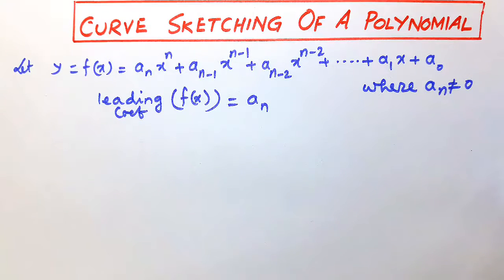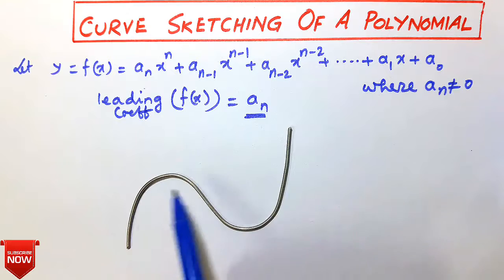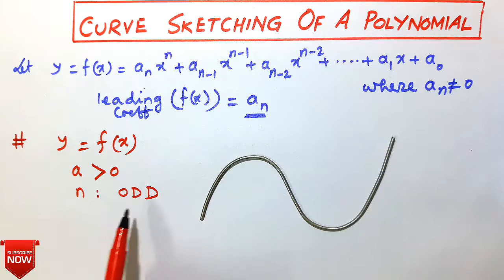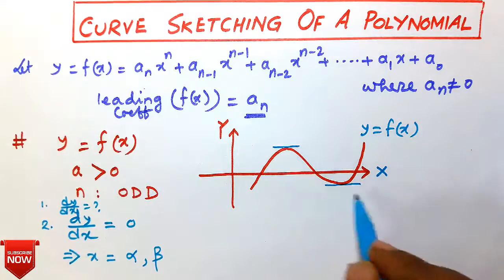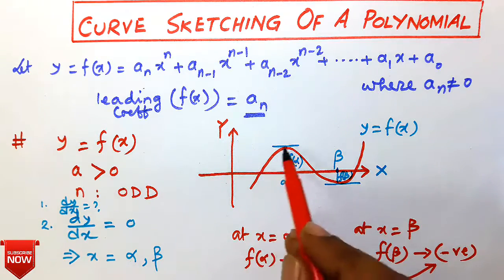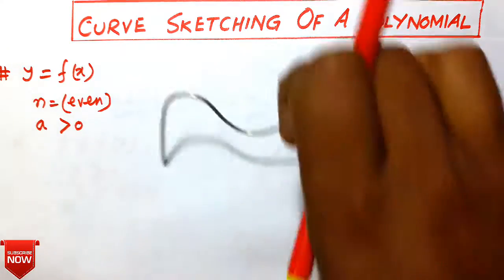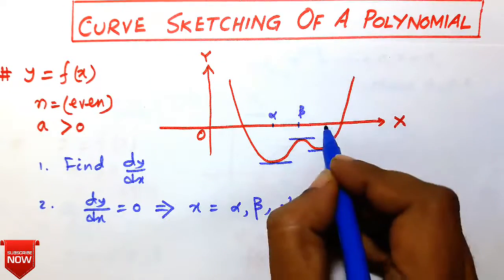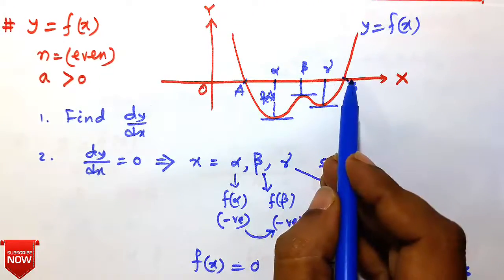Curve Sketching of a polynomial, never seen before: mathematicaATD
Curve sketching is an important topic for any entrance. Everyone should carefully study it. The concept is easy but no book presented it in playful way. I think it may help you to understand the topic. time I provided examples on it.

Ex. - Cruve sketching for polynomials, nice tricks: mathematicaATD